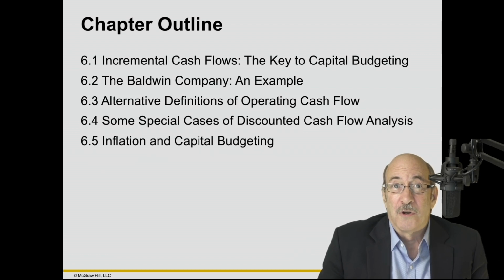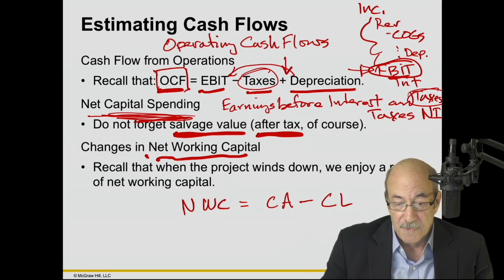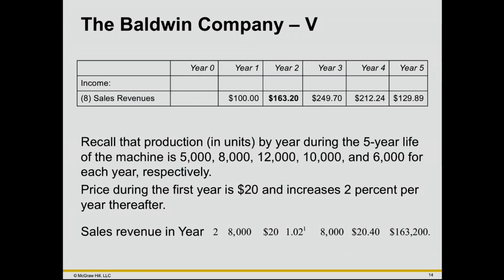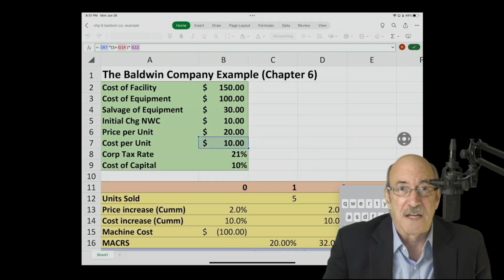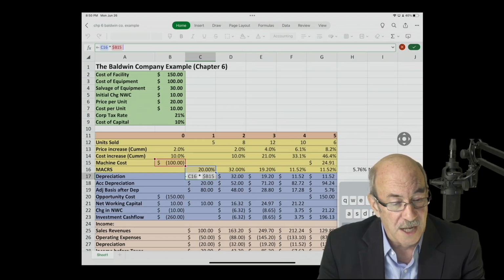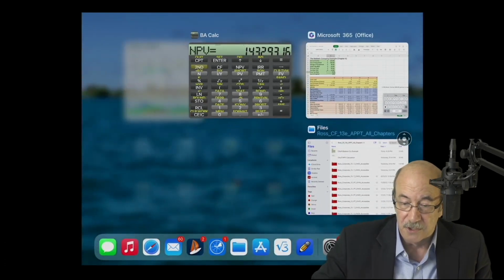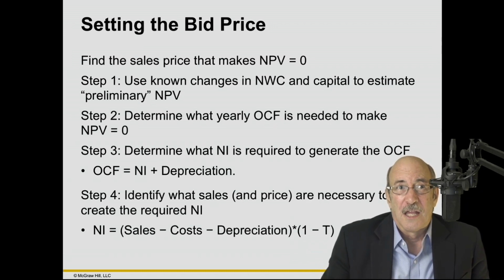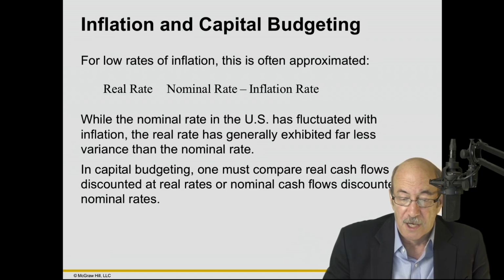Corporate Finance Chapter 6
Making Capital Investment Decisions (Chapter 6)